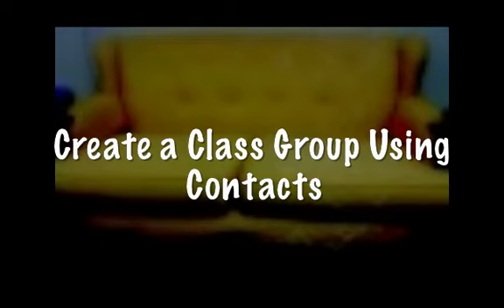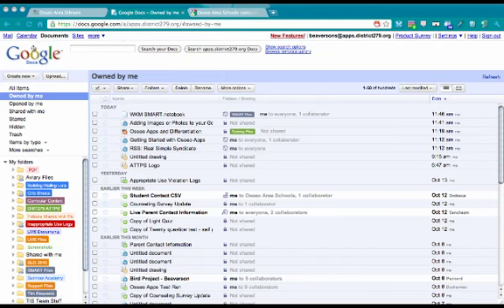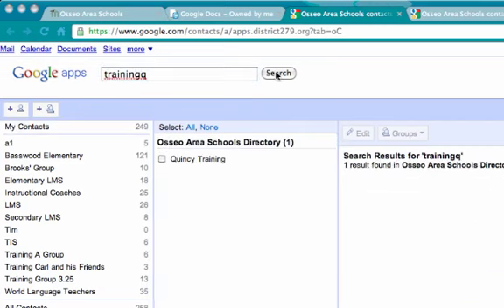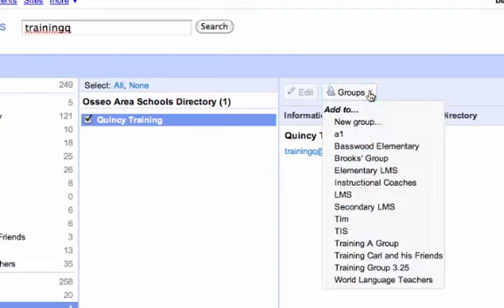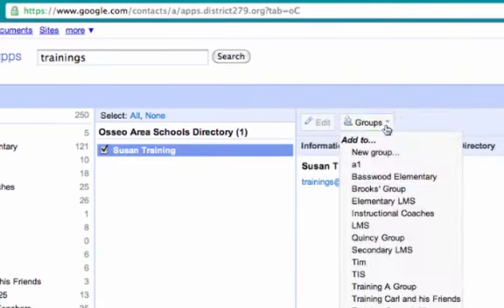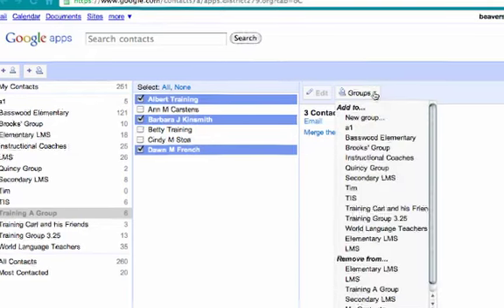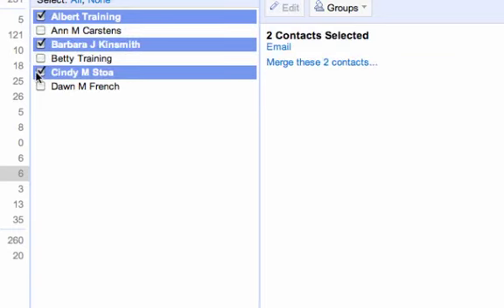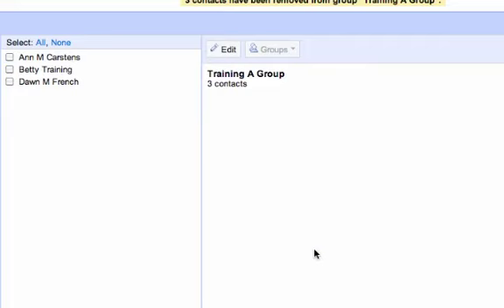Creating Groups in Osseo Apps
This is a 3 minute long vid about how to manually create a class list in Google Apps for Education